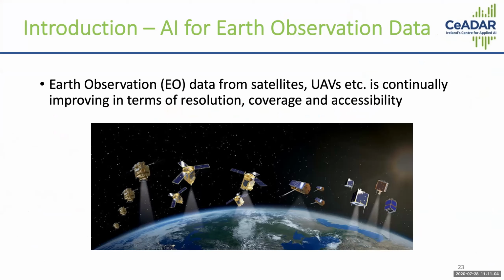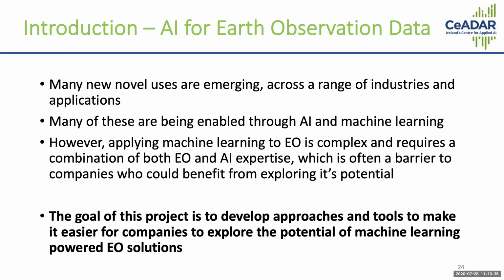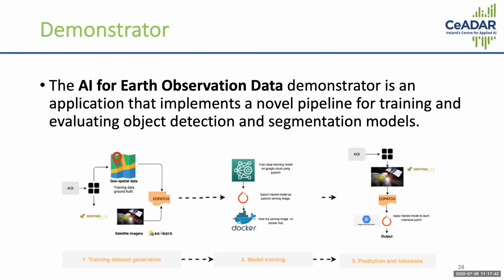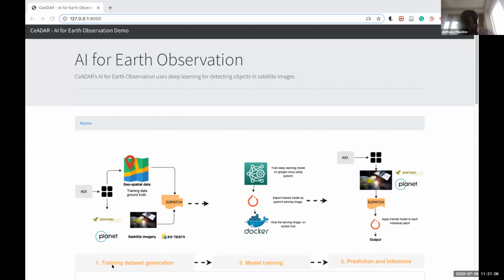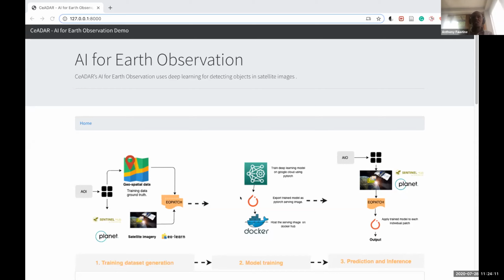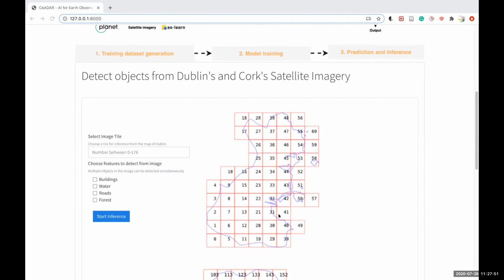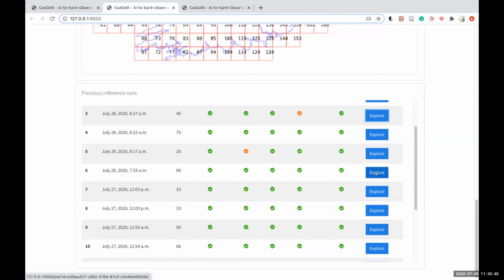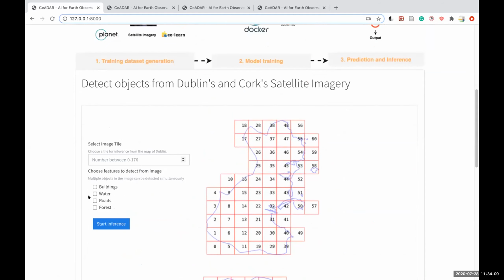AI for Earth Observation Data - Oisin Boydell, Anthony Faustine, Inder Preet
CeADAR’s New Demonstrators: The Big Reveal, July 2020